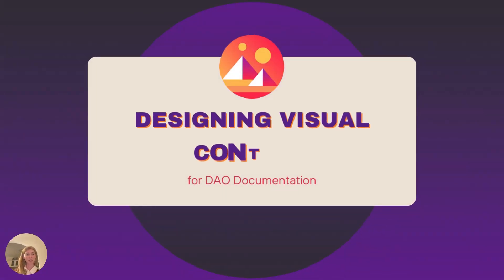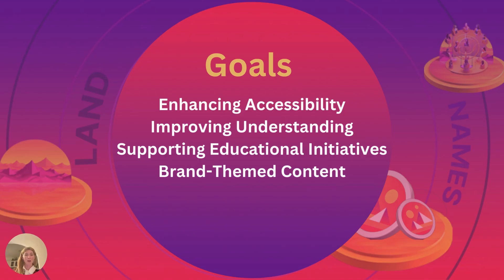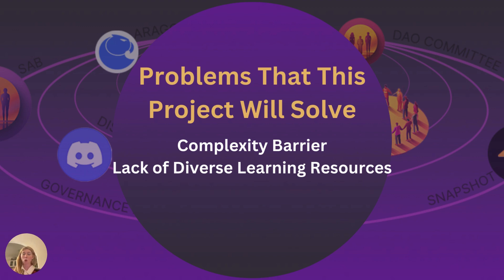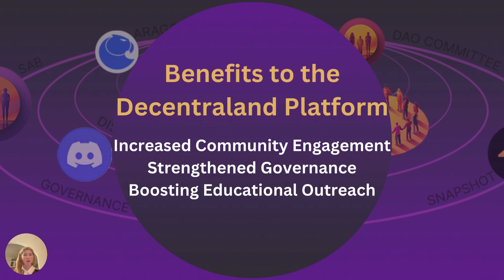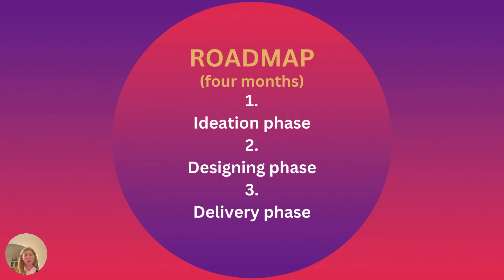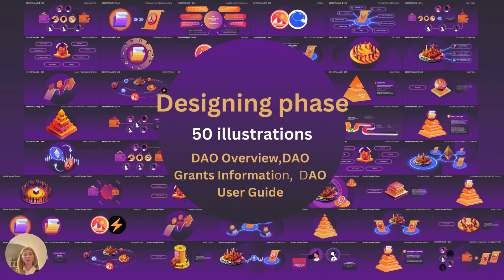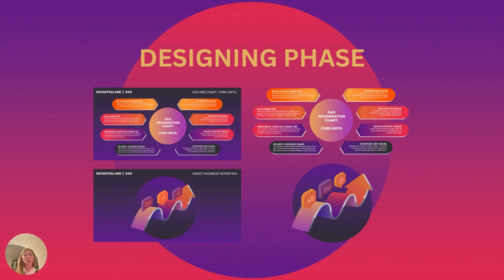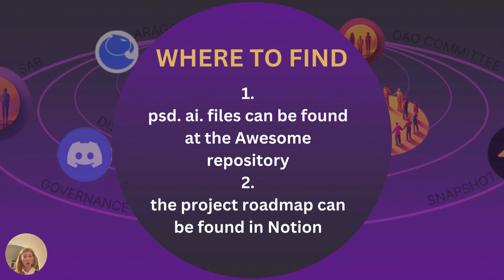Decentraland DAO Grantee Update | Designing Visual Content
Enjoy this Grantee update from Designing Visual Content for DAO Documentation Grant. This grantee update highlights their goals for the grant including enhancing accessibility, Supporting Educational Initiatives + more They also gave their roadmap and deliverables overview.